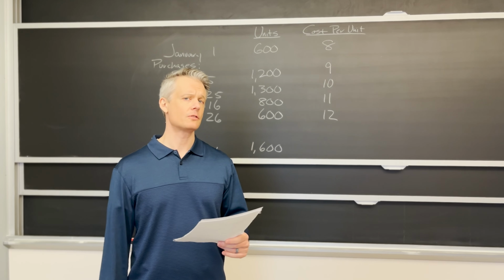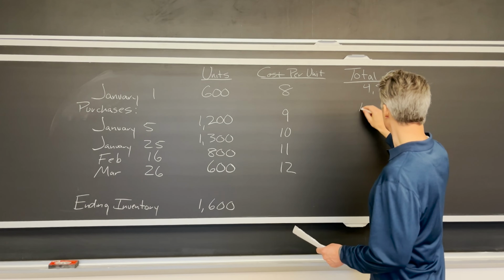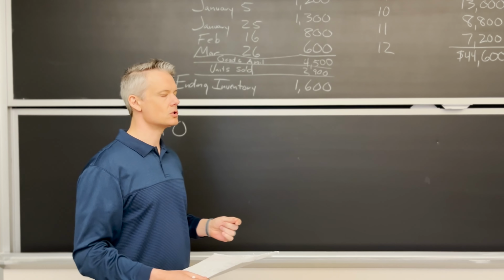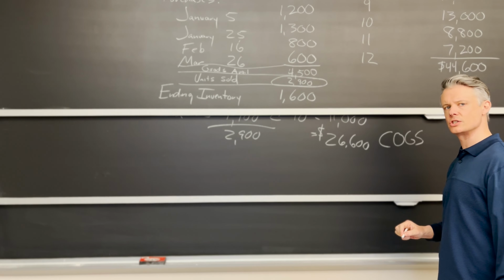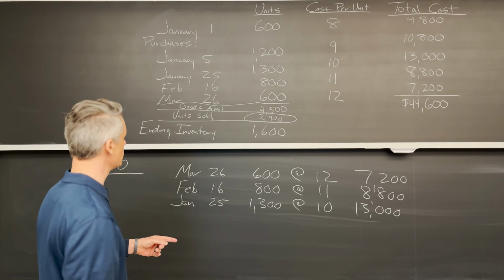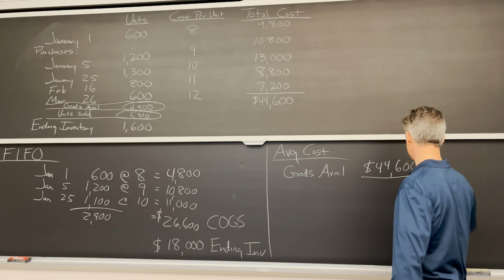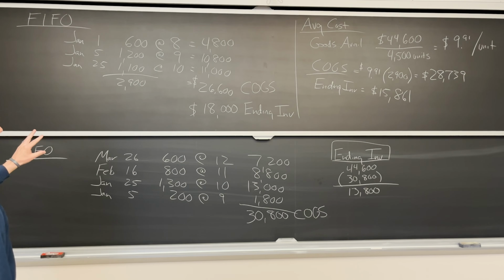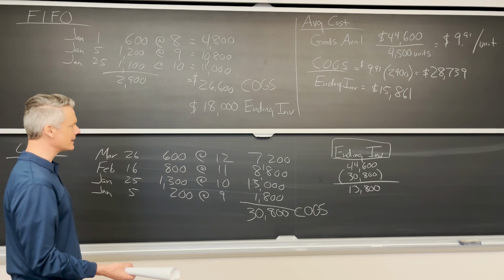Intermediate Accounting. Inventory cost flow methods (FIFO, LIFO, Average Cost)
Reviews inventory cost flow methods:  first in first out (FIFO), last in first out (LIFO) and average cost.
Reviews how each method affects net income and asset values
00:00 Intro
1:20 Handout exercise E8-12
5:20 Handout exercise E8-12 FIFO
9:50 Handout exercise E8-12 LIFO
13:15 Handout exercise E8-12 Average Cost
16:00 Comparison of three methods